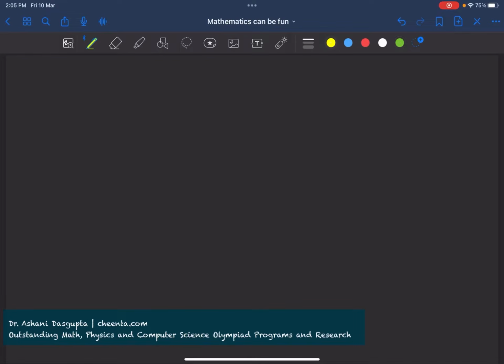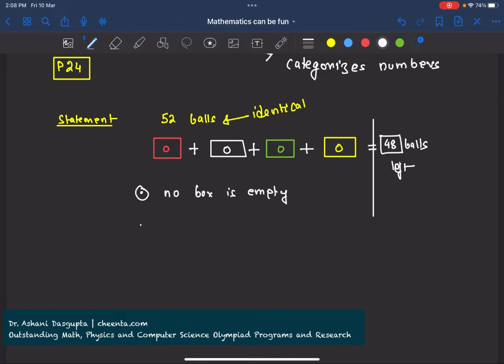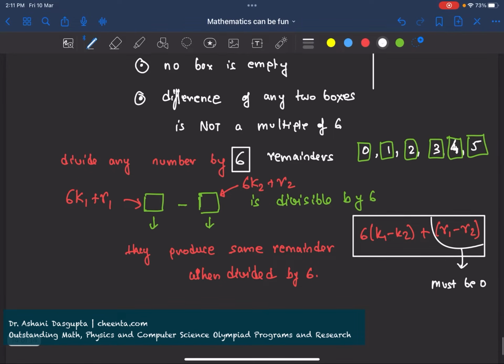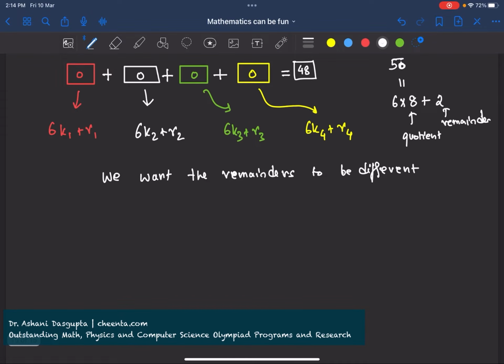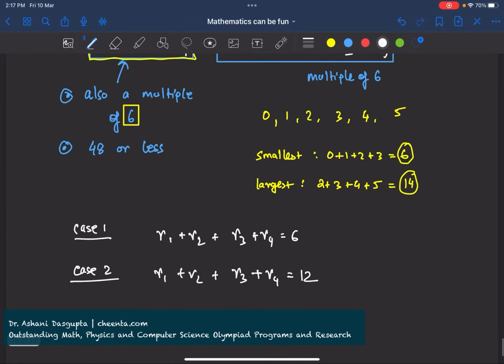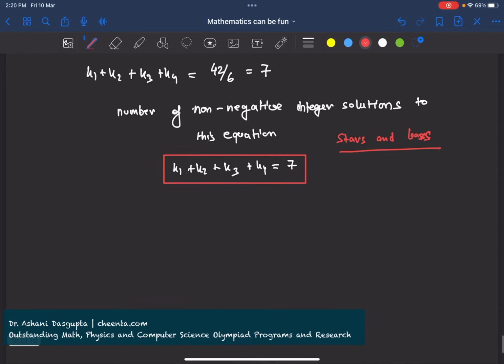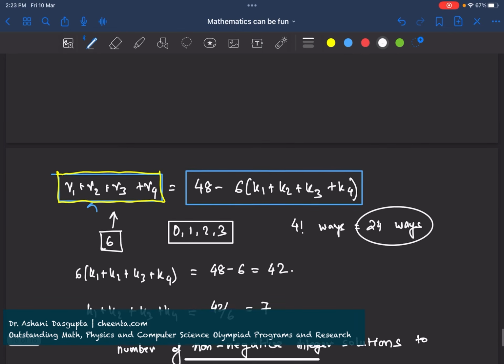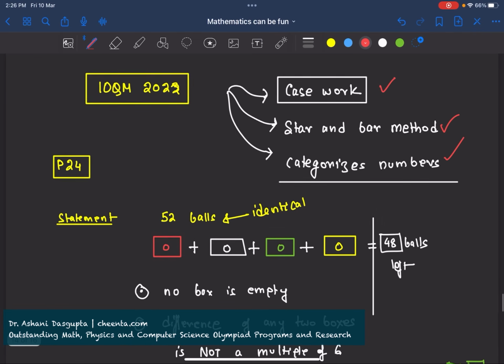IOQM 2022-23 Problem 24 - Stars and Bars and Casework in Math Olympiad Combinatorics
This combinatorics problem from IOQM 2022-23 is a perfect application for the stars and bars method. In also involves a very number theoretic case work.